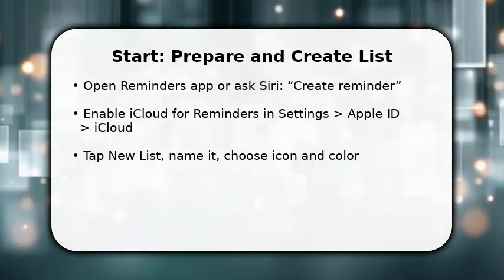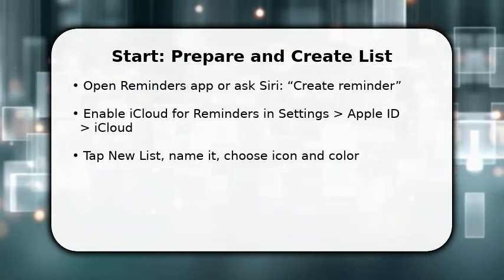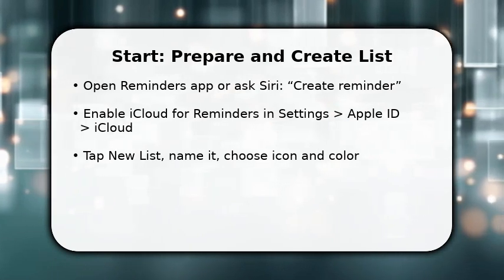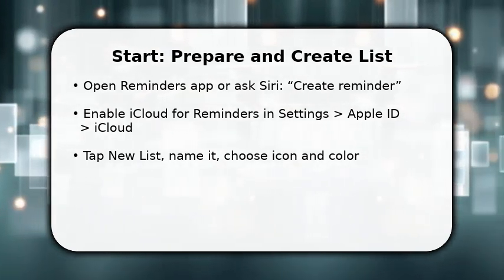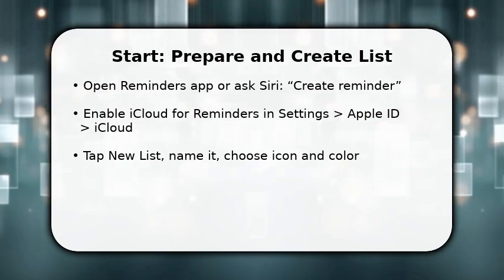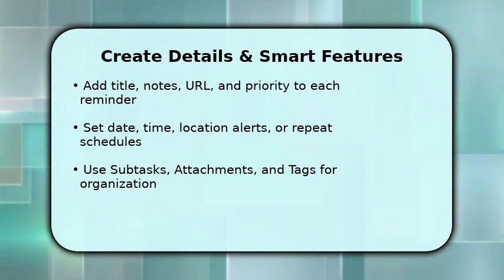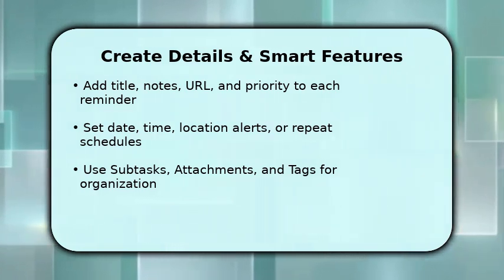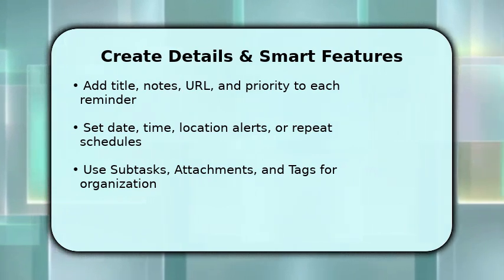How to Use Apple Reminders on Iphone (full Guide)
How to Use Apple Reminders on Iphone (full Guide) | 🔒 Surfshark VPN Deal — Stay private and secure. $1.99/mo + 3 Months Free ▸

Discover the full guide to using Apple Reminders on your iPhone, including setting up tasks and syncing across devices. Learn tips for staying organized with our step-bythy tutorial.

Apple Reminders, iPhone reminder app, organize tasks, sync notes, reminder setup guide, productivity on iPhone, managing to do lists, task management apps for iOS, using Apple's calendar and reminders together, optimizing your schedule